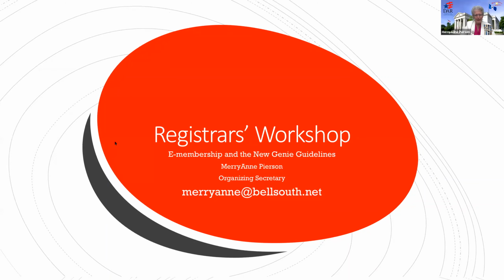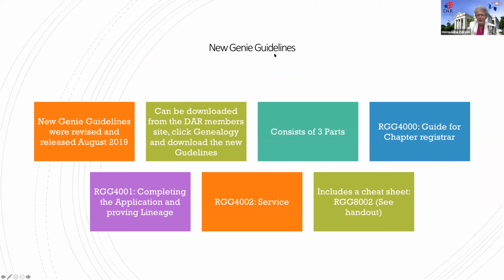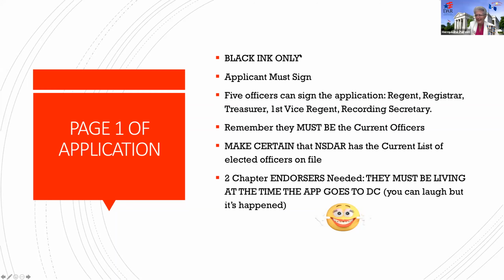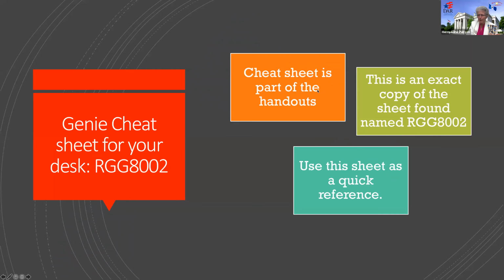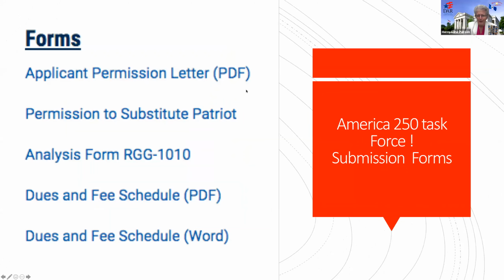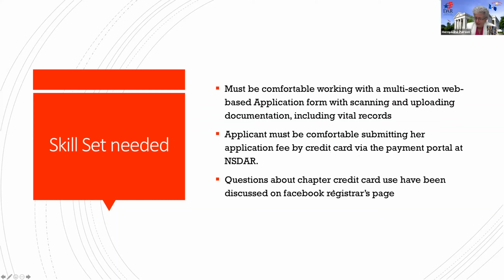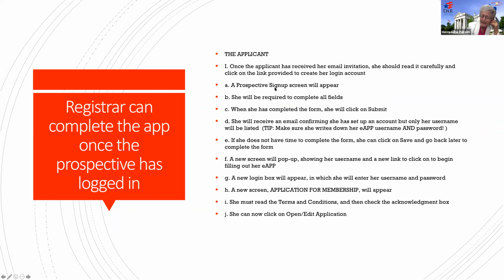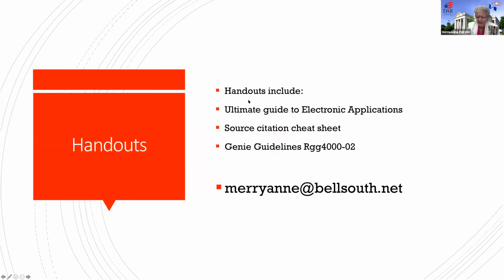Registrar Workshop - Fall Workshops 2020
Registrar Workshop led by State Organizing Secretary, MerryAnne Pierson for the 2020 Fall Workshops.